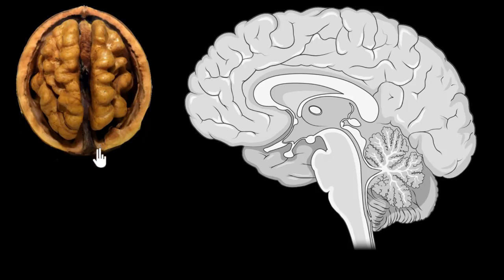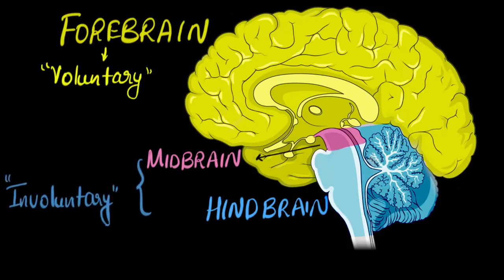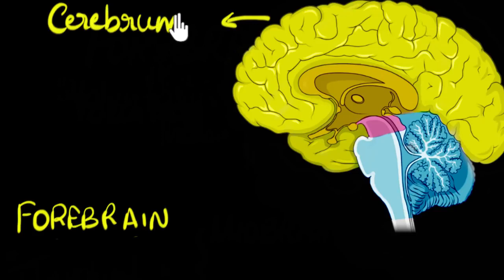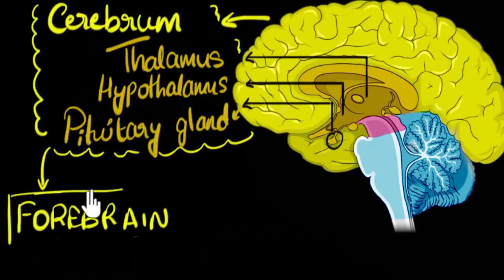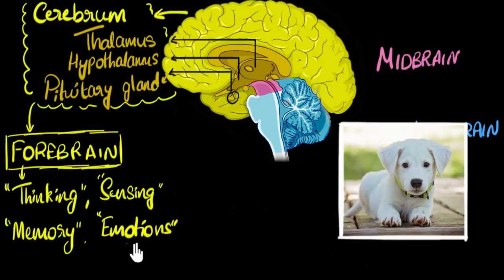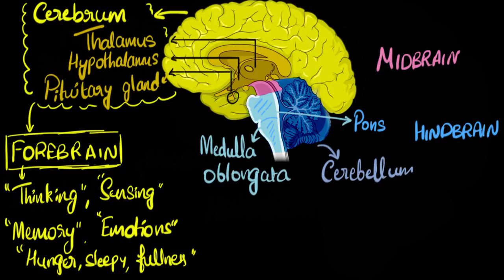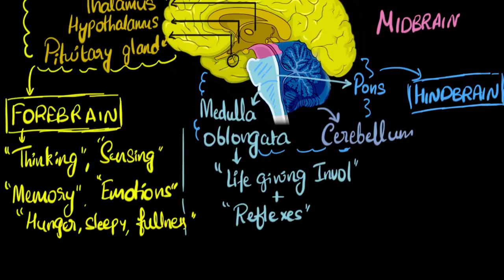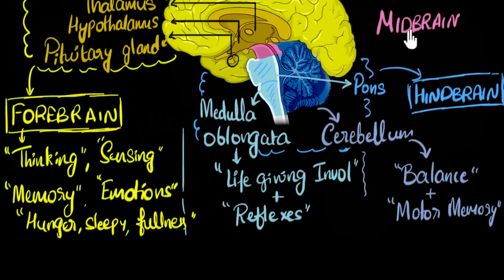Brain Parts & functions [ Fore, mid & hind ] Control & Coordination Biology